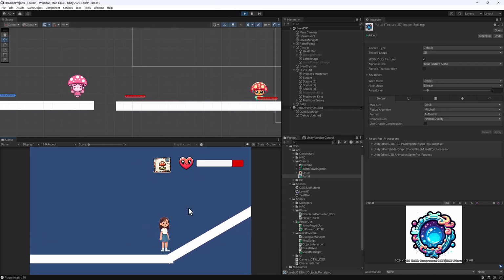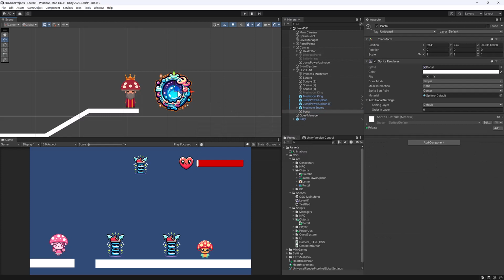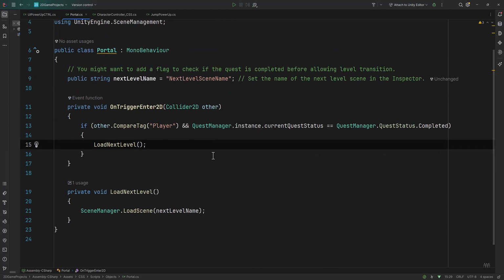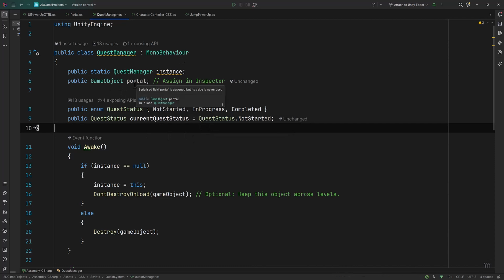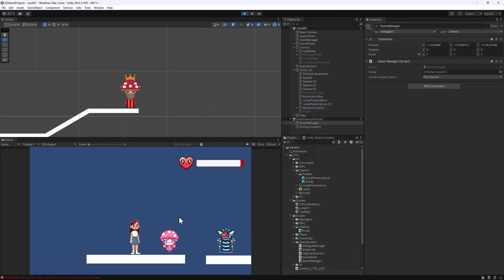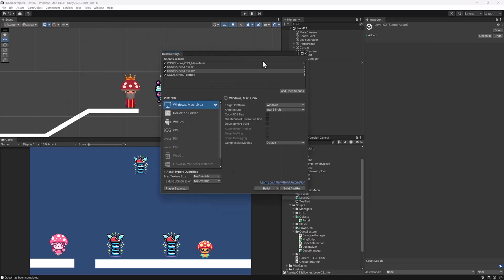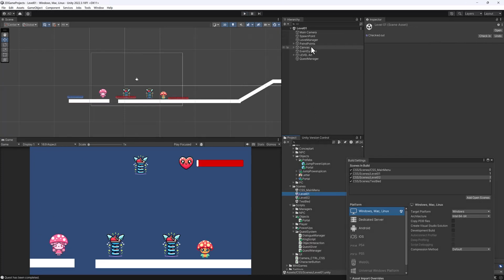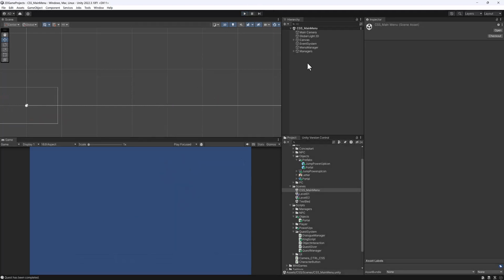21 Switching Levels